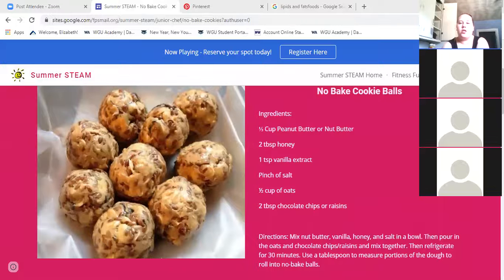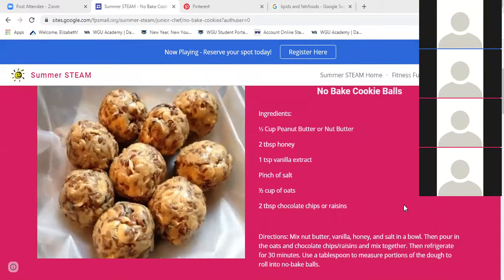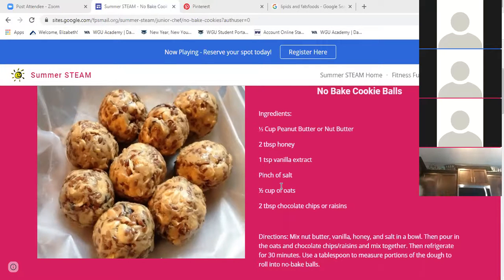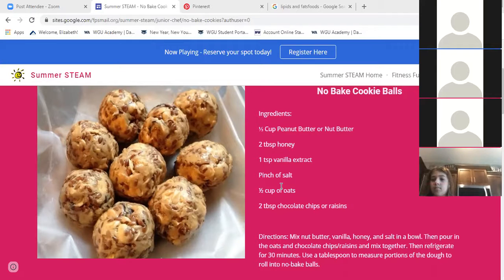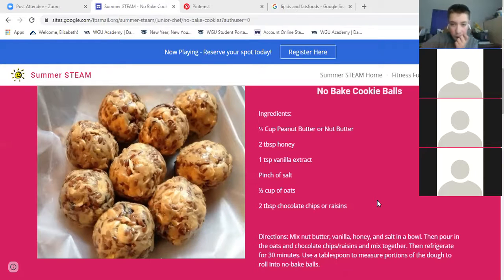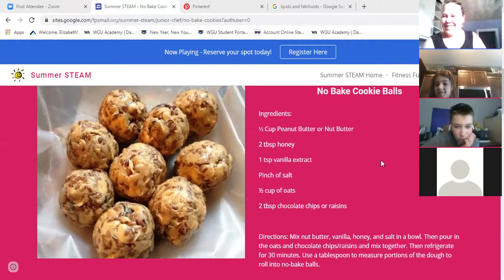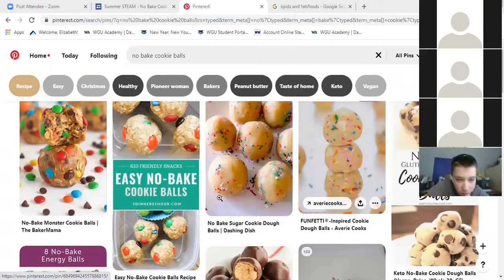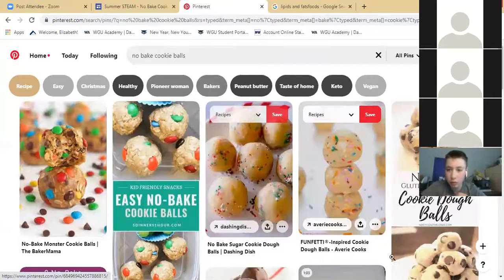No Bake Cookie Balls with Elizabeth